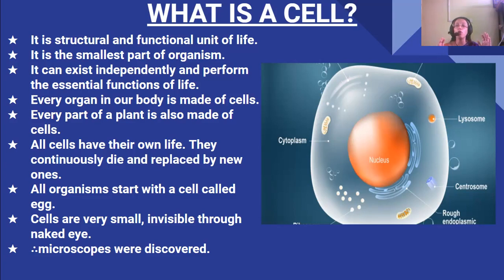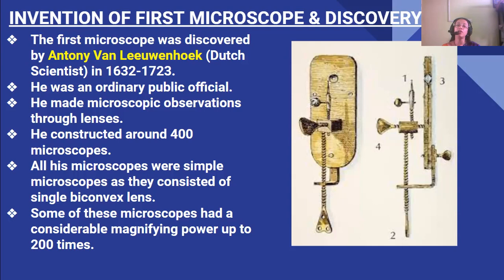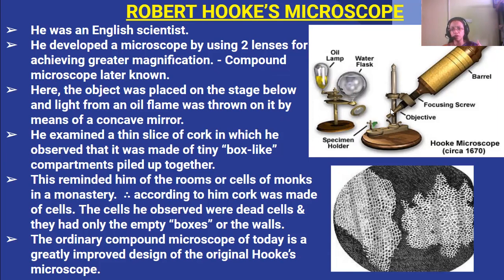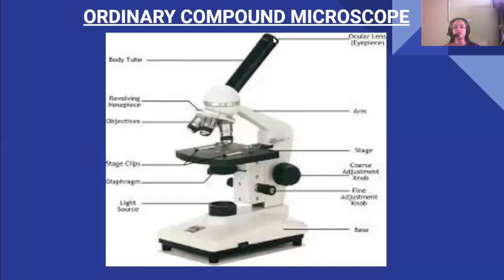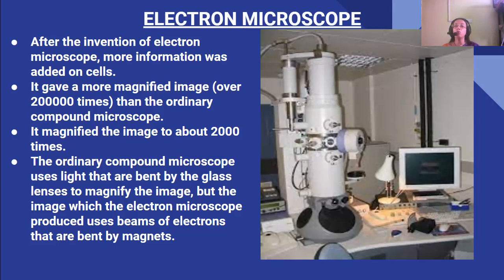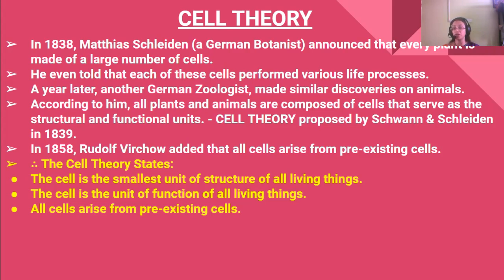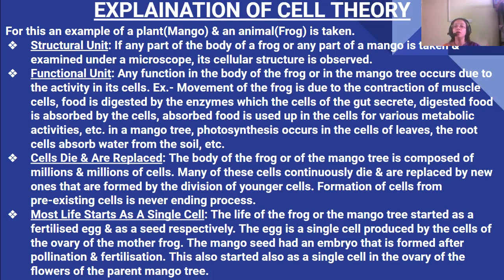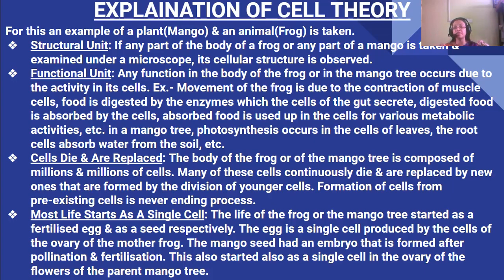Cell: The Unit Of Life, Part I, ICSE, Class IX.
1. What is Cell?
2. Invention of First Microscope.
3. Robert Hook's Microscope.
4. Electron Microscope.
5. Cell Theory With Explanation.
ICSE, Class IX.